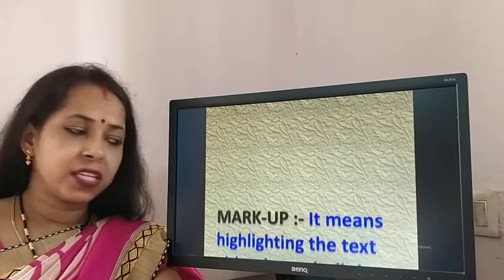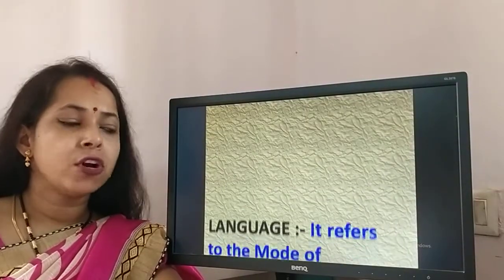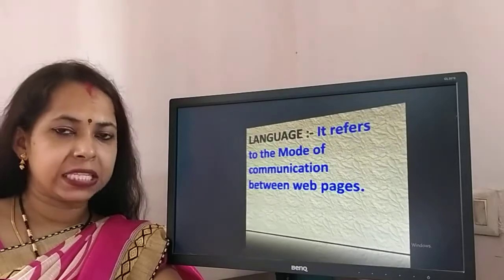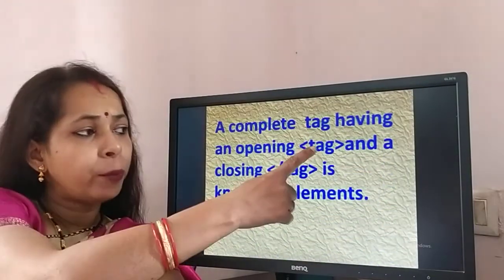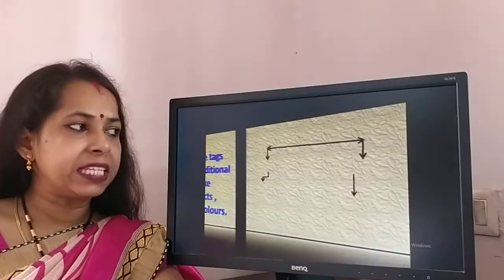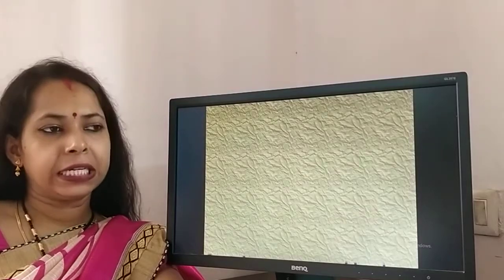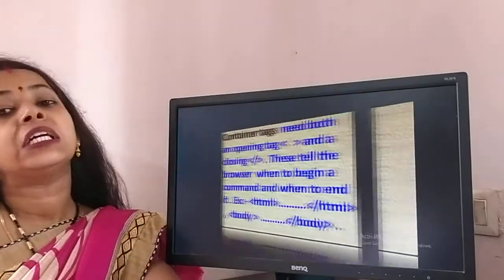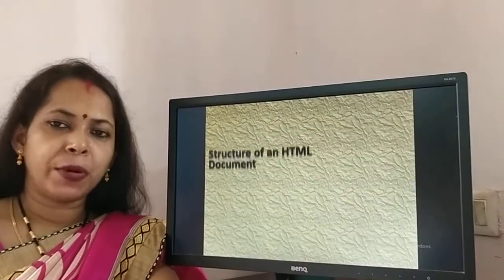ch 3 Html practical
explanation
simple web page design